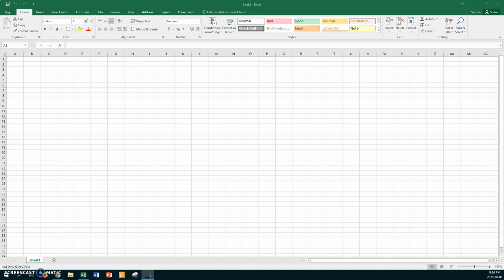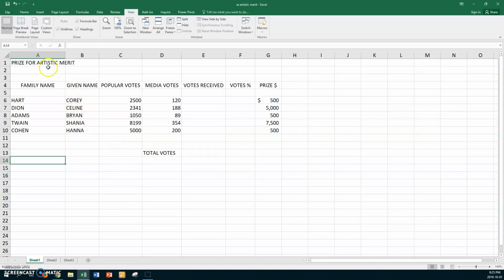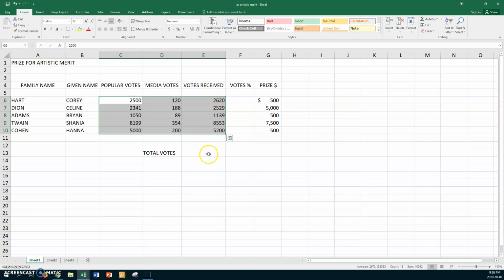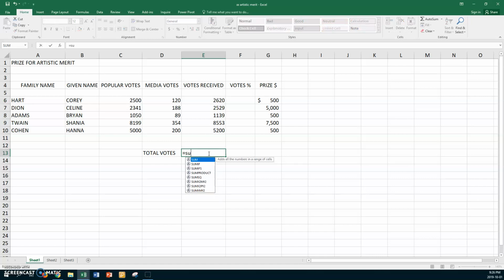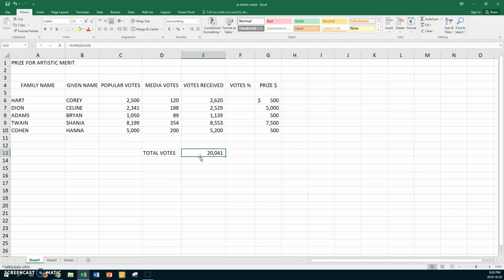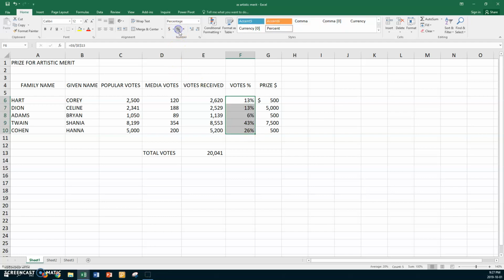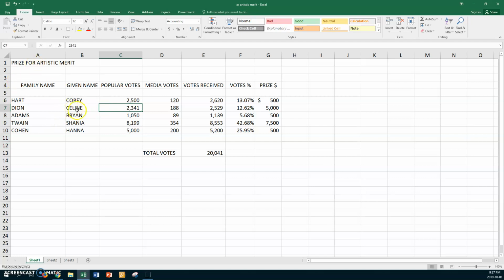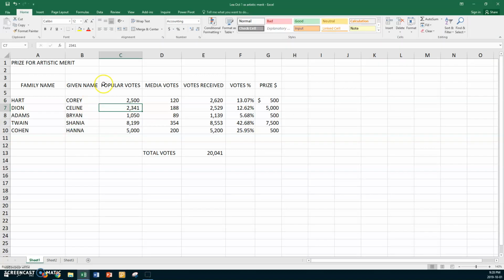Artistic Merit #9 Excel PC